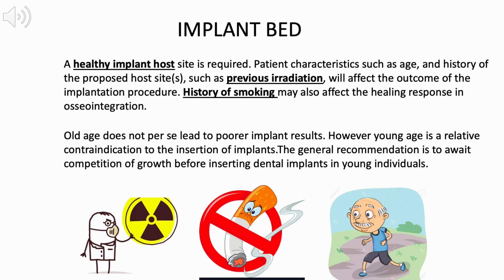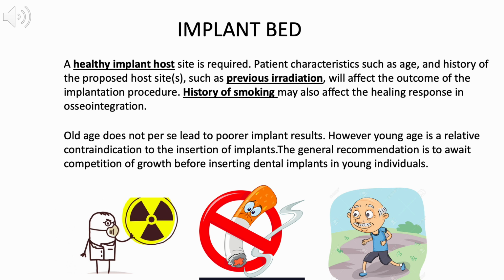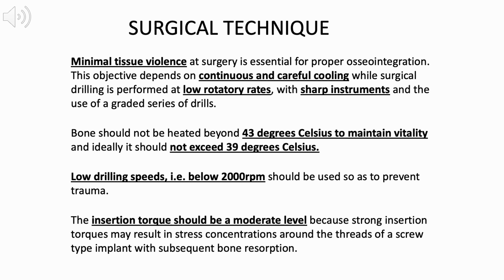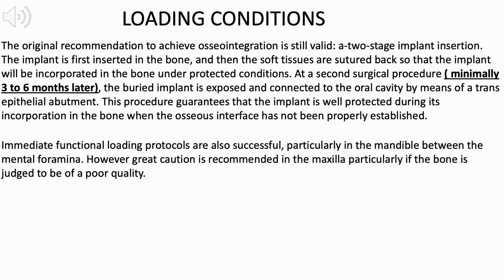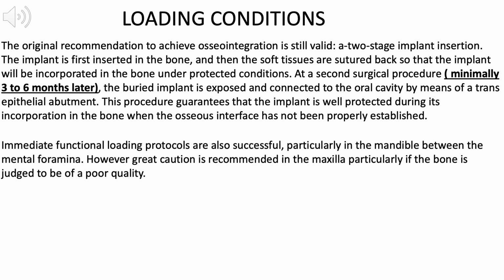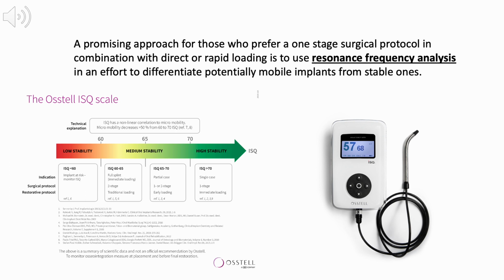Final Year Dental Implants2 LMS